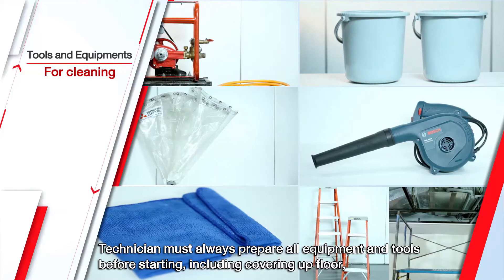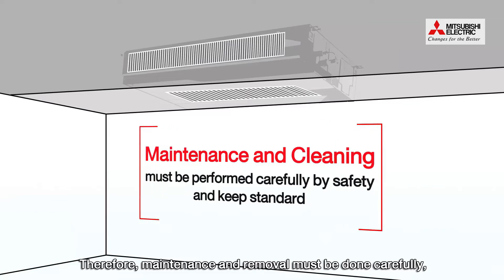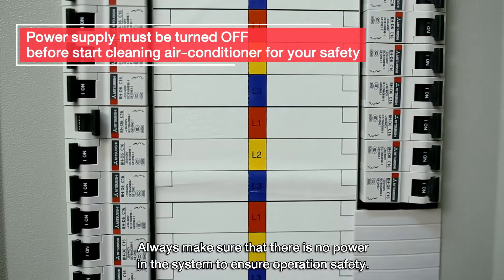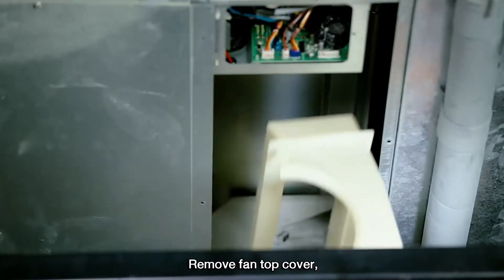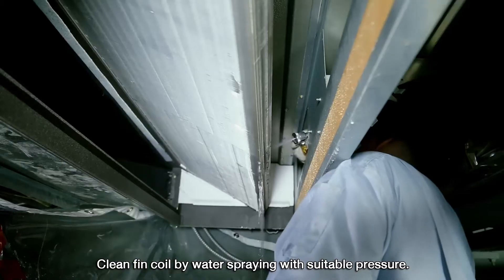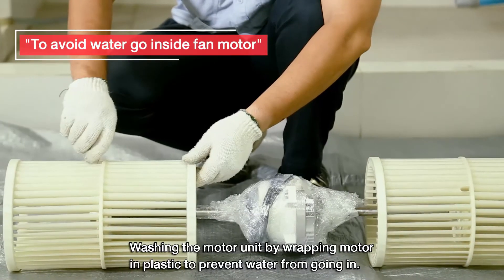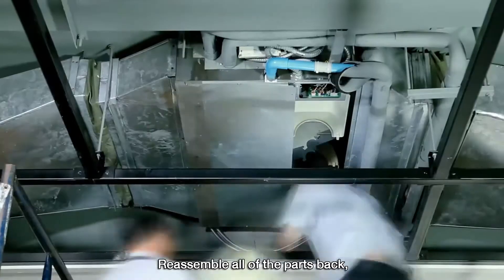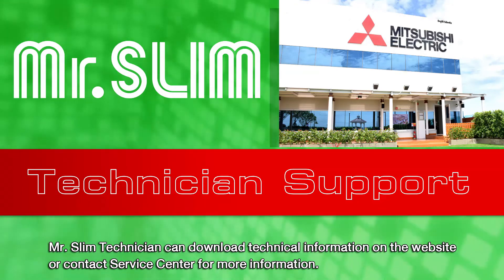EP. 1 How to clean PEY Series Inverter